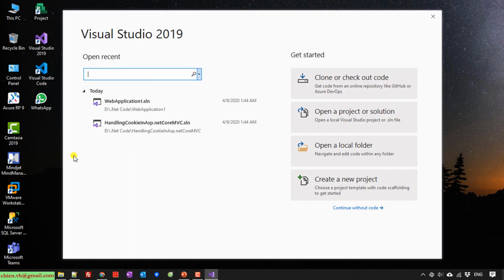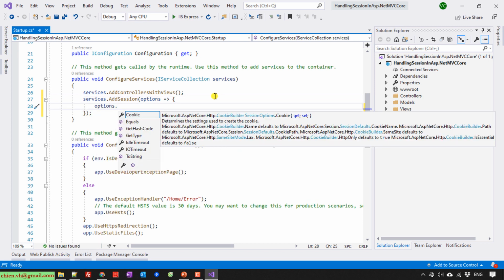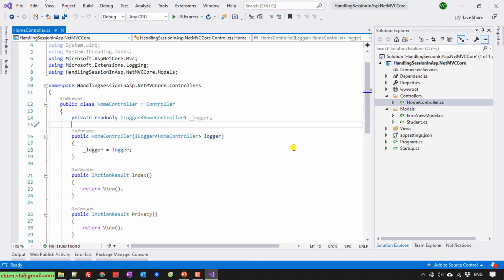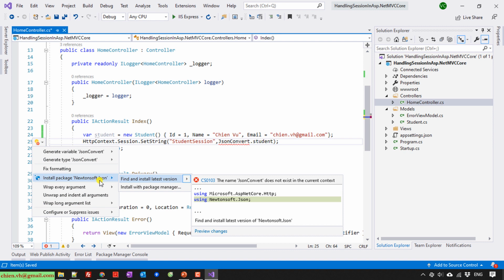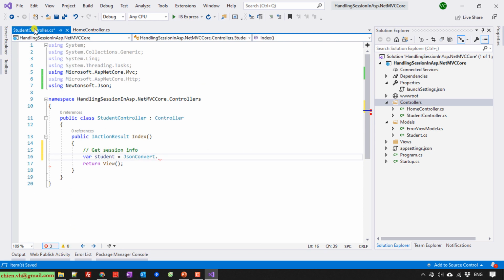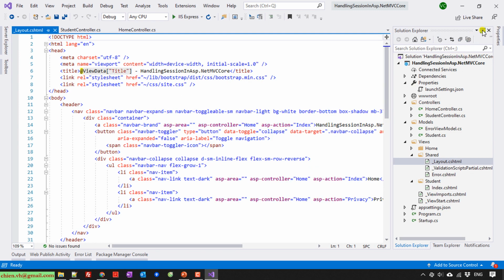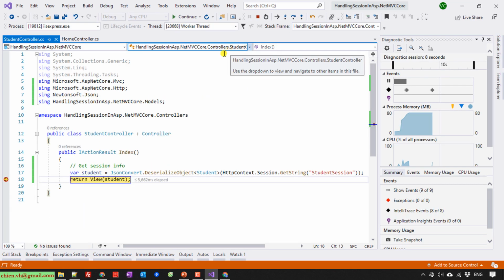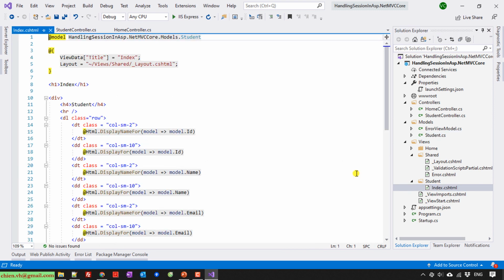Handling Session in Asp.Net Core MVC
How to use session in Asp.net Core MVC?
Handling Cookie in Asp.Net Core MVC.
How to work with Cookie in .Net Core?
Work with Cookie in Asp.net Core MVC.
Create First .Net Core Web Application & Hosting in IIS.
Hosting .Net Core Application in IIS.
Create First MVC .net Core Web Application using Visual Studio 2019.
Create First MVC Web Application using Visual Studio 2019.
Building Your First Web App using Visual Studio 2019.
Creating a Web App from Scratch.
Create an ASP.NET Core web app in C#.
Create A First .Net Core Web Application In VS 2019.
.Net Core MVC web application.
Learning ASP.Net Core MVC free course.
How to learn .Net Core MVC by example?
Learning MVC .Net by example project.

+) Create First .Net MVC Web Application using Visual Studio 2019 (Slow Version)